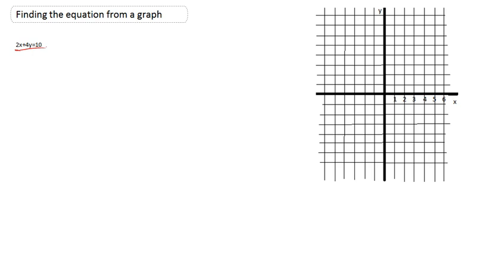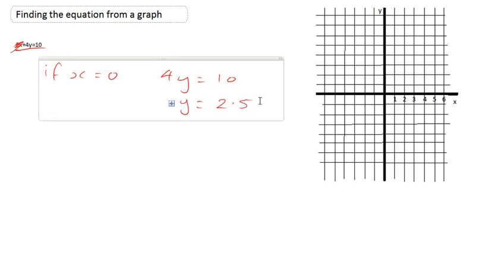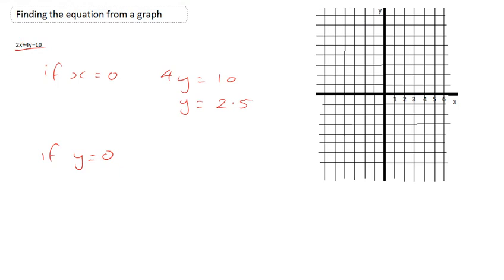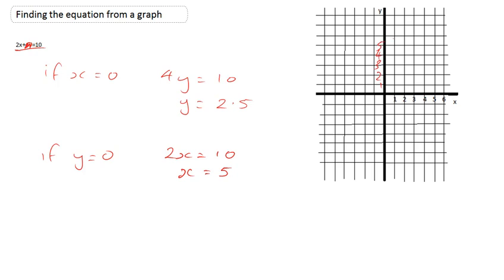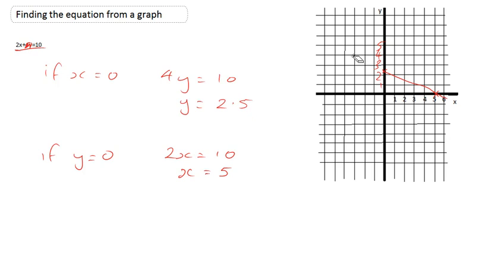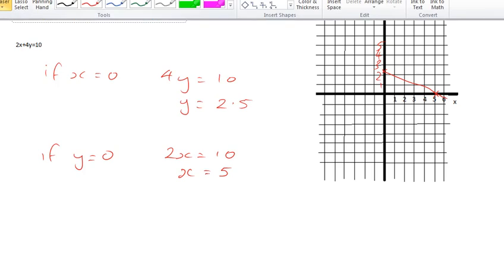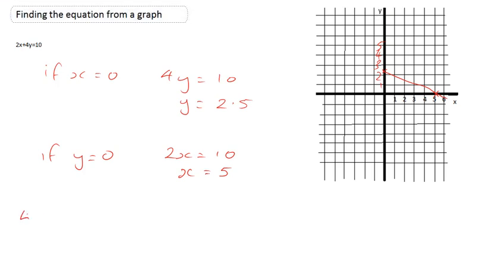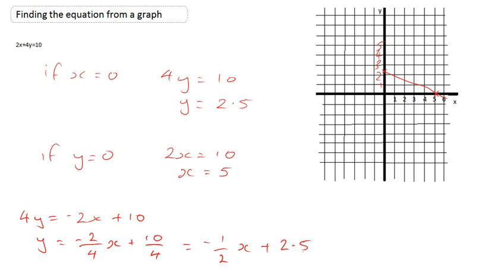harder_straight_lines.mp4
Drawing the graph of a harder linear graph